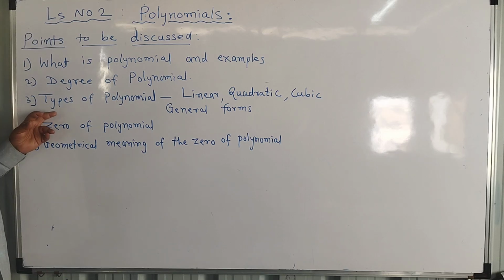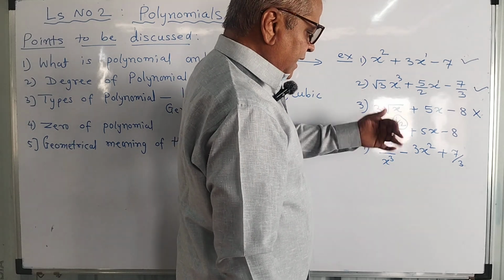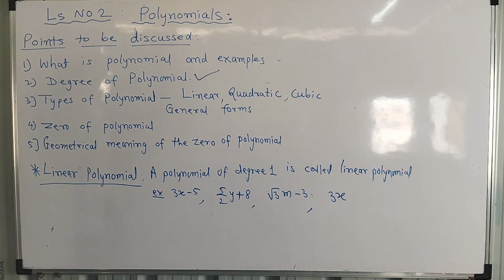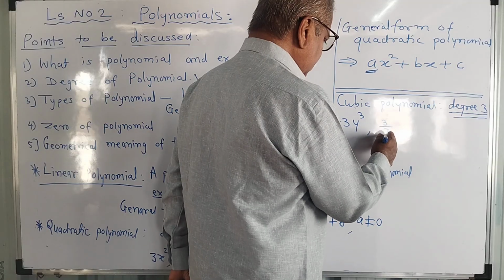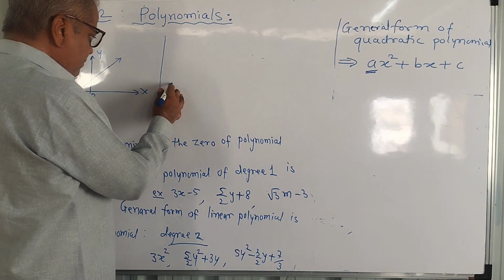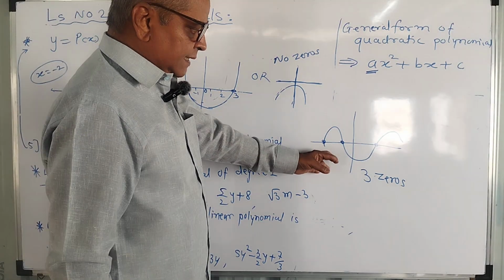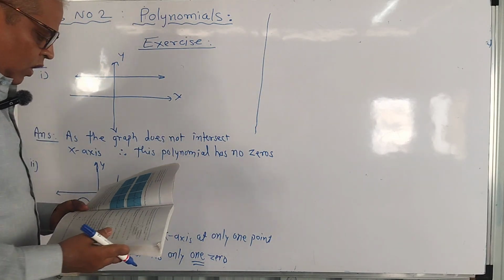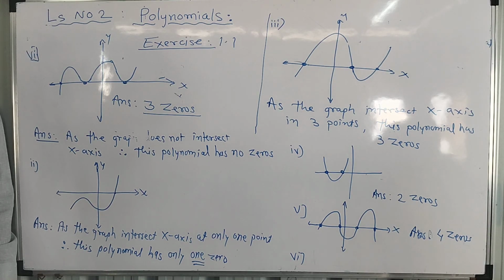Class 10 Maths Exercise 2.1 | Polynomials Explained Step-by-Step | CBSE 2026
In this video, we solve Class 10 Maths Chapter 2 – Polynomials Exercise 2.1 step by step in a simple and easy-to-understand way.
📌 This lecture is perfect for CBSE students preparing for board exams. You will learn:
Concept of polynomials
Types of polynomials
How to solve Exercise 2.1 questions easily
Important tricks for exams
🎯 Whether you're revising or learning for the first time, this video will help you understand everything clearly.